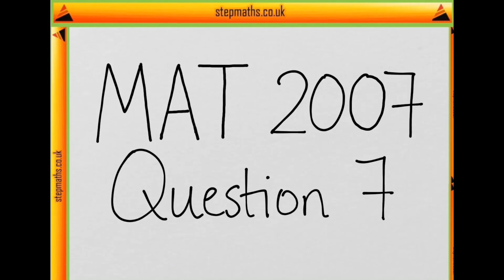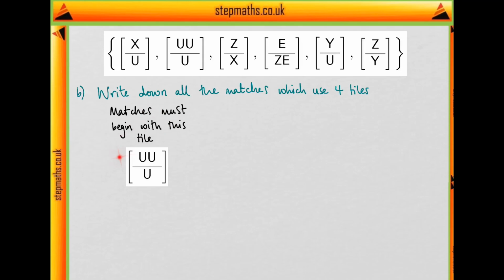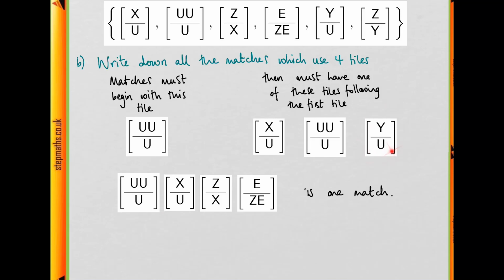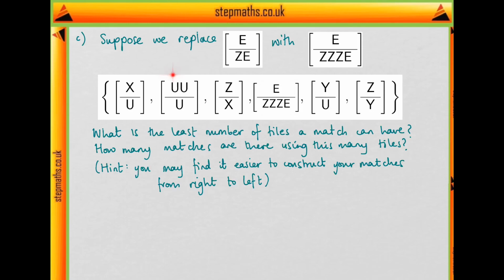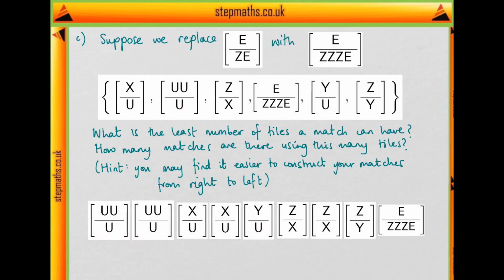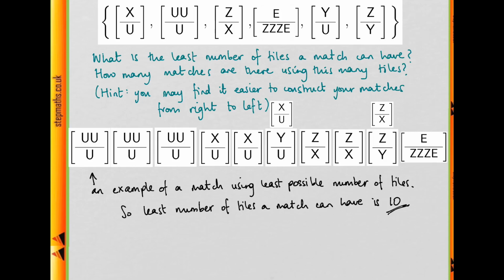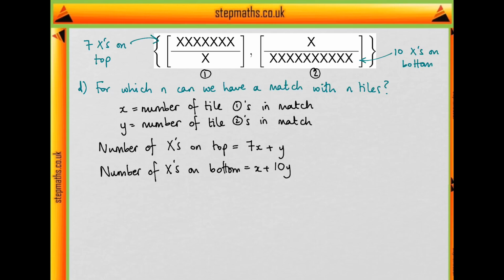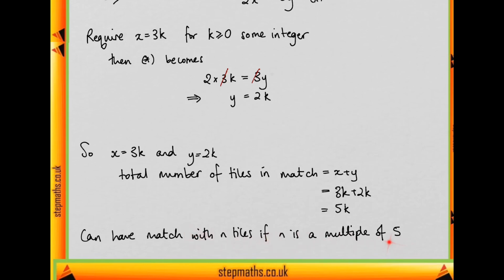MAT 2007 - Q07 - Making Matches from Collection of Tiles - Worked Solution